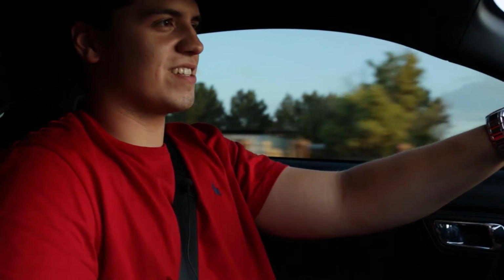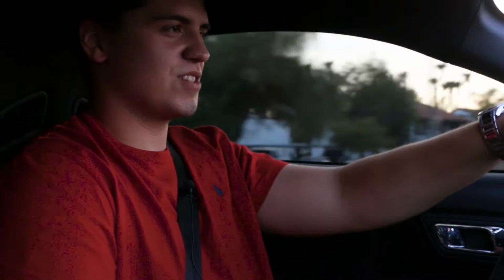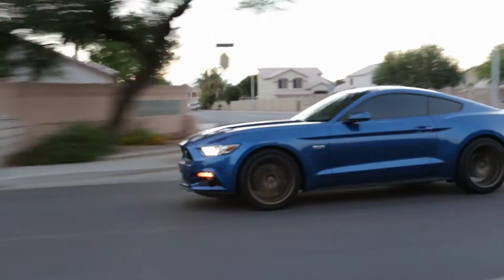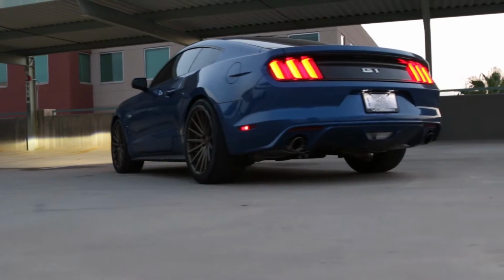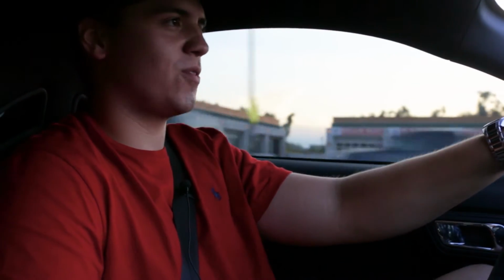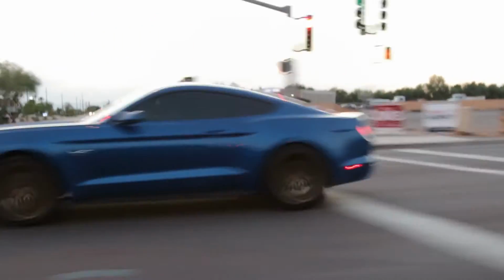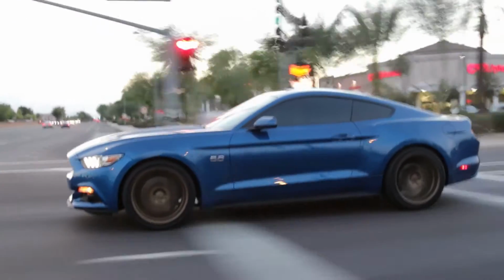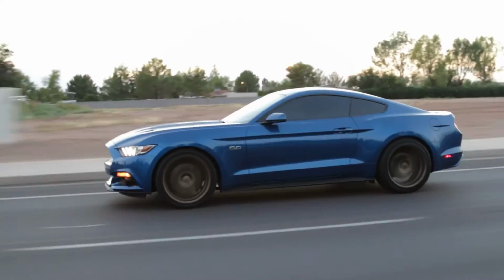2017 Ford Mustang GT on Vossens - Quick Overview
A quicker review of the 2017 Ford Mustang GT. Nothing has really changed since the previous year, but since this was our first S550, we thought we would throw in some more info for those who don't know all about the car.